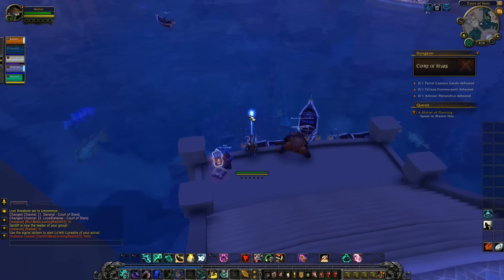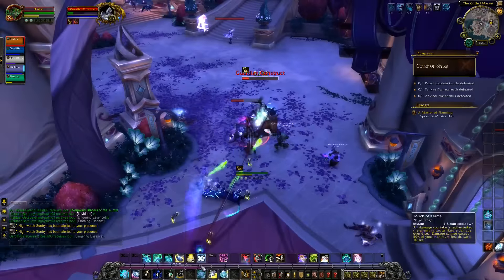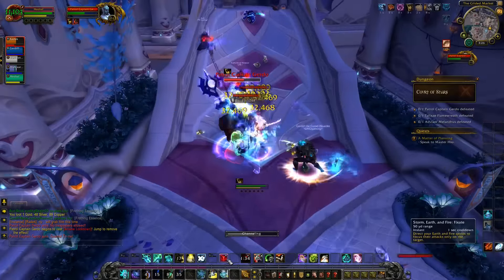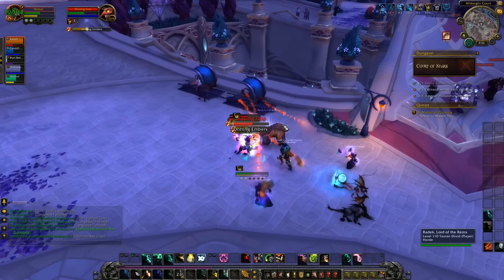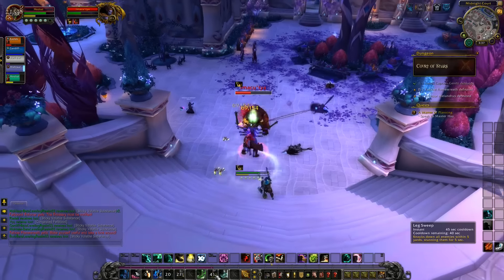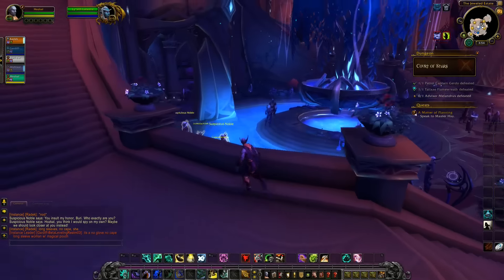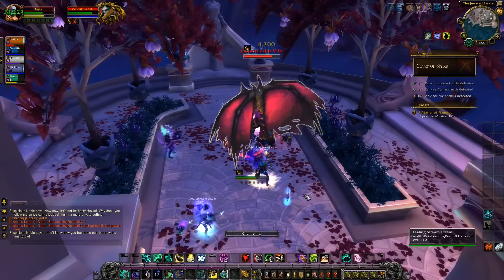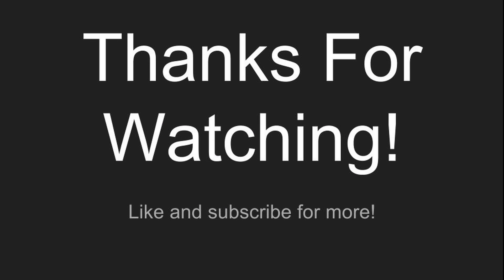Legion Alpha - Court of Stars - 1st look dungeon Review. WW Monk PoV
A first look and review of the court of stars dungeon in the WoW legion Alpha. Just released and looks pretty good! WW Monk PoV